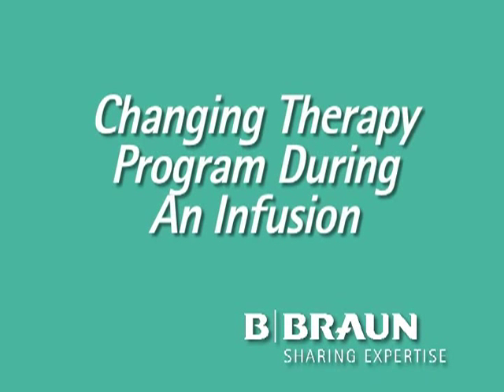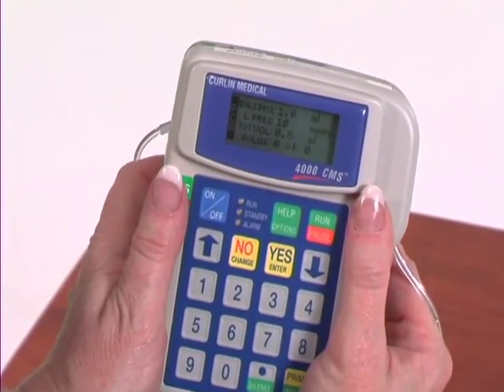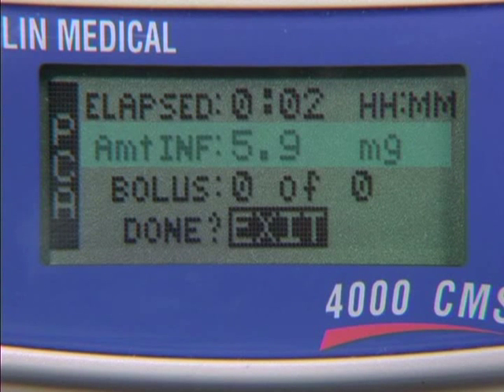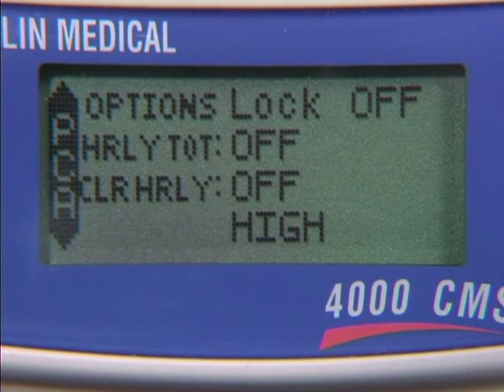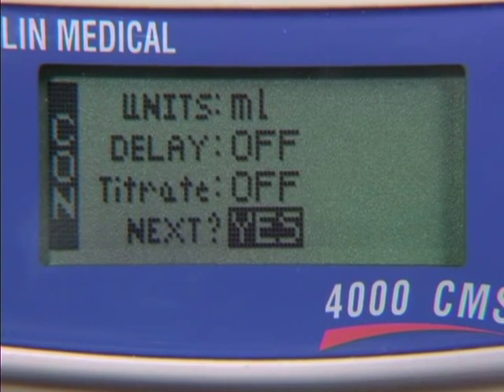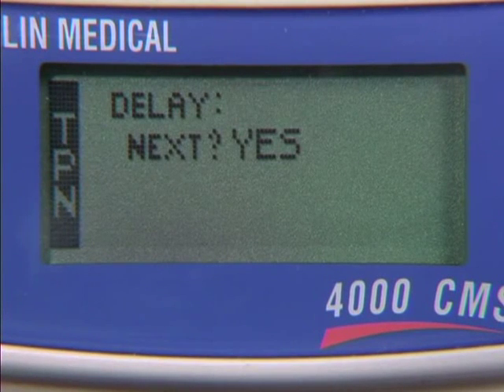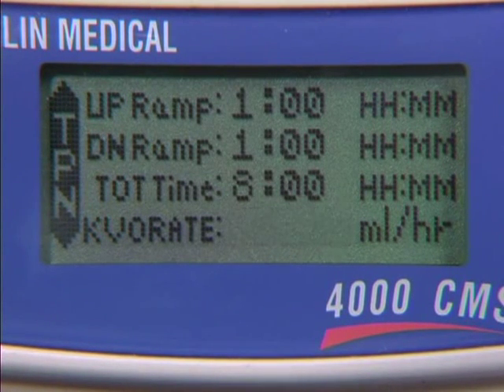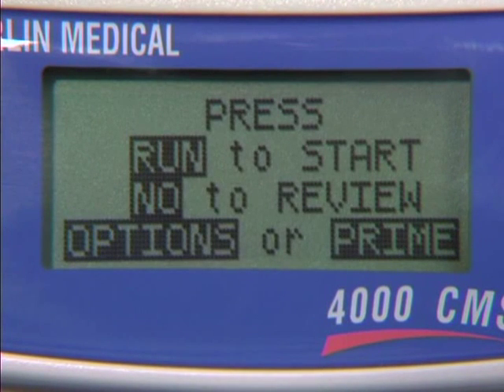Curlin 4000 CMS (2 of 2)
Curlin 4000 Series
Ambulatory Infusion Systems
Clinical In-Service Training - Part 2